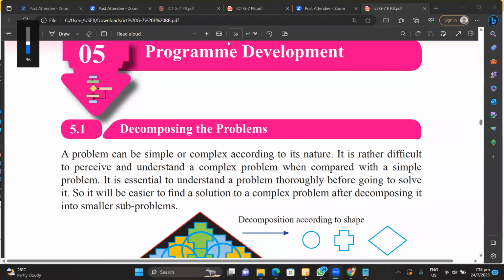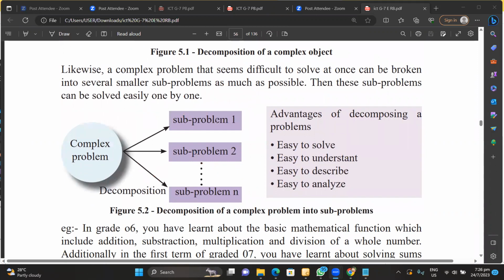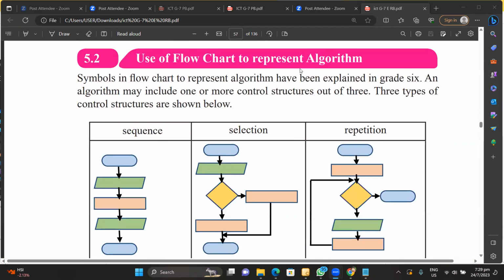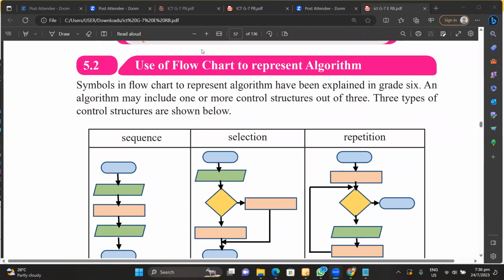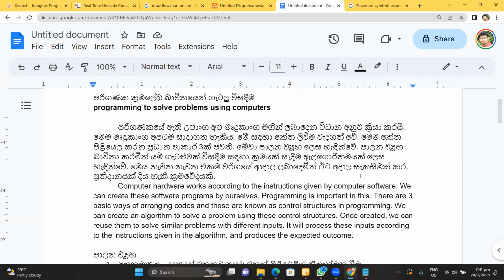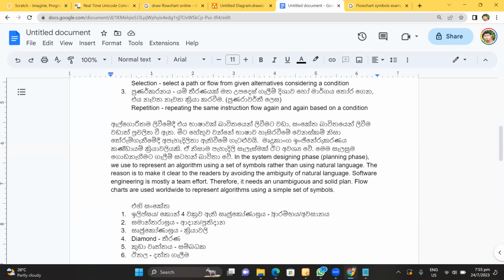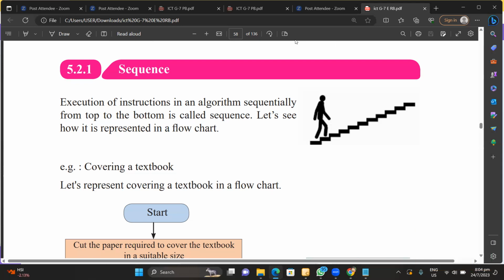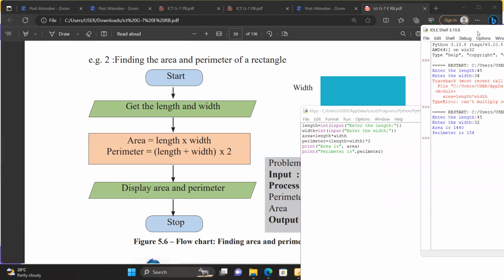Grade 7 ICT lets learn programming, flow charts